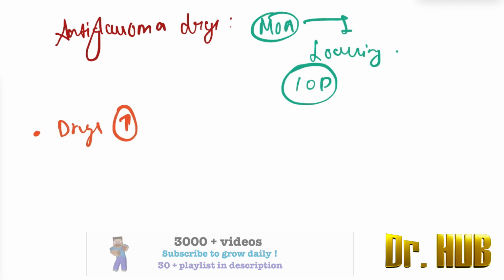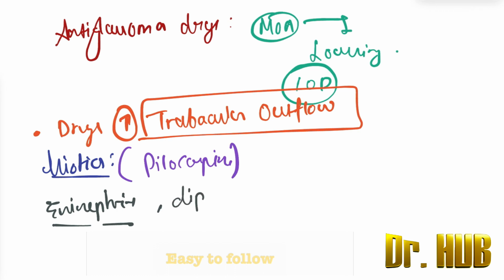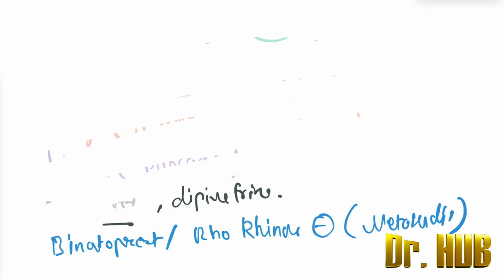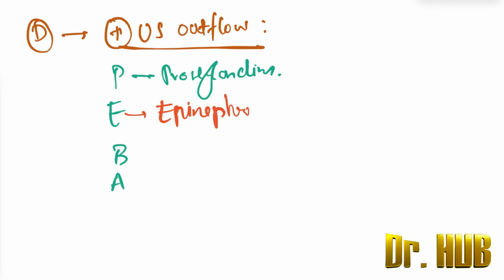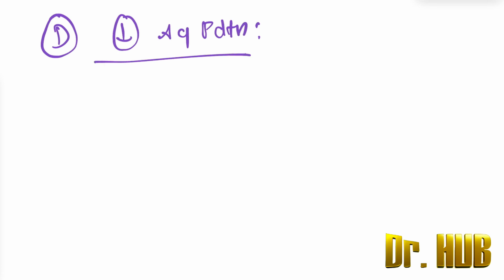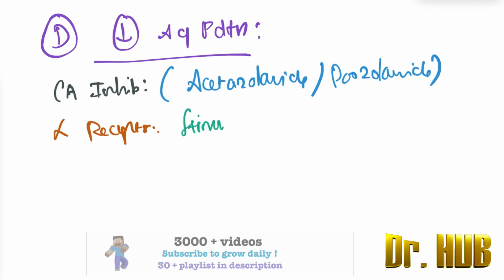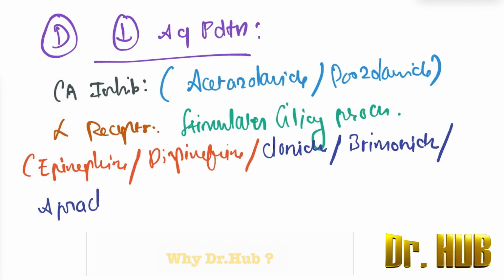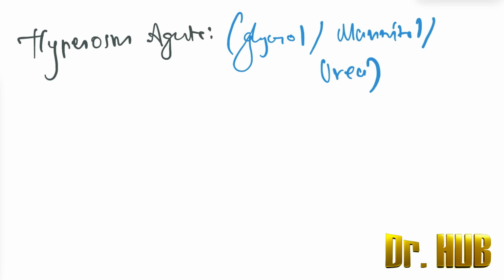Anti glaucoma drugs - Mechanism of lowering Intraocular pressure ( IOP )